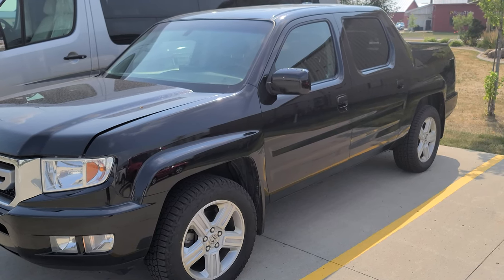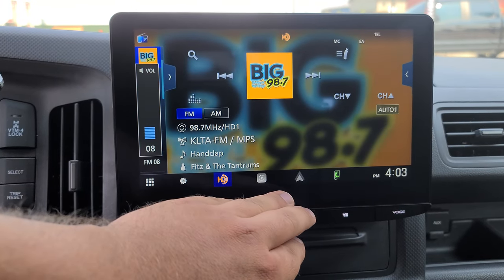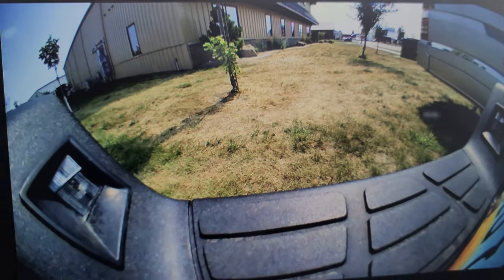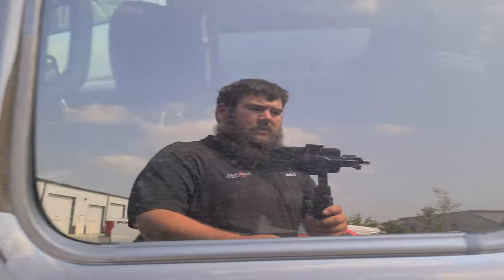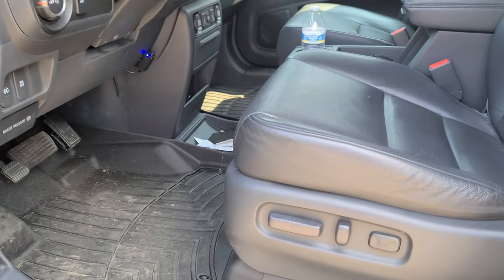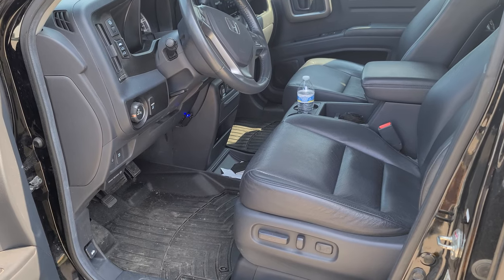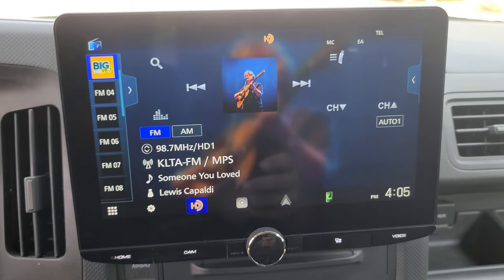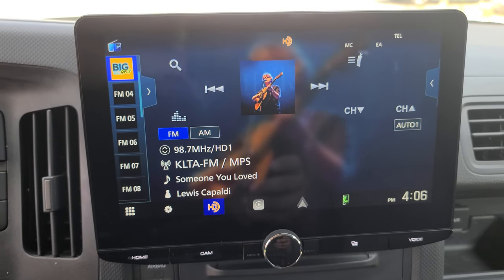2010 Honda Ridgeline Radio Replacement & Stealthy Subwoofer Install